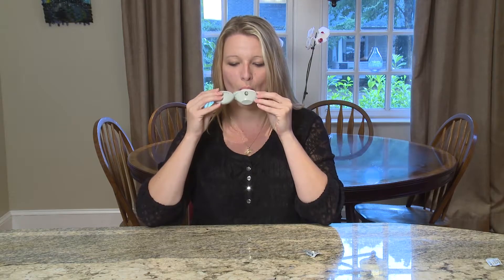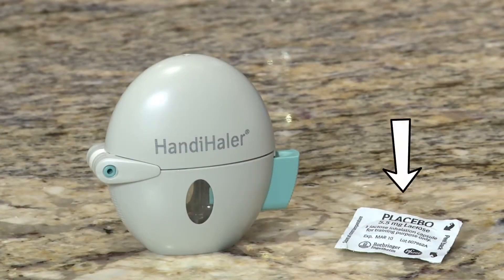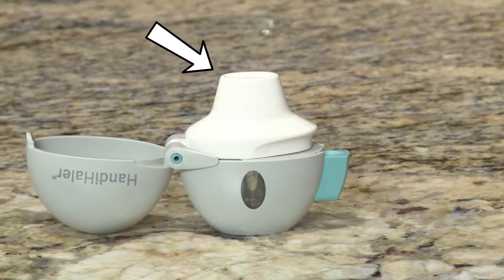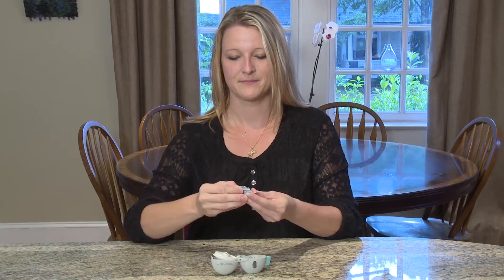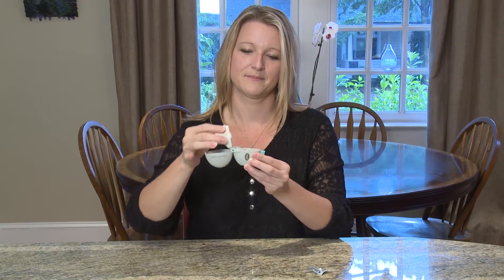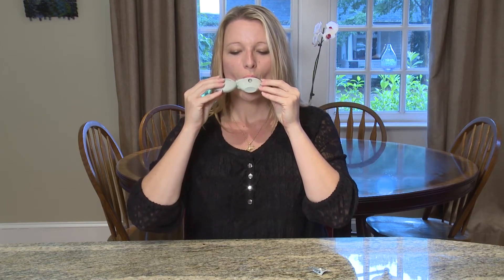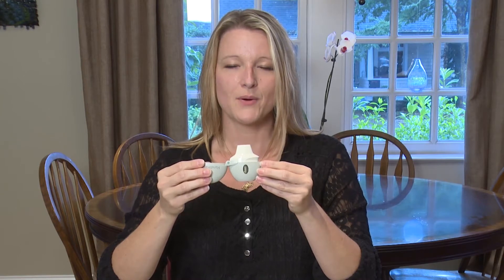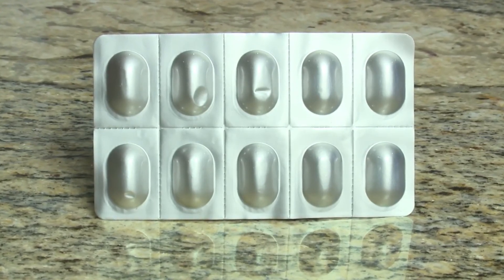How to Use Your Handihaler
This video will show you how to properly use your Handihaler device.